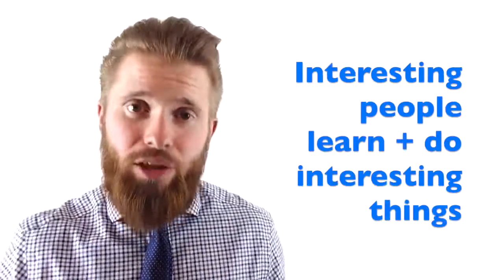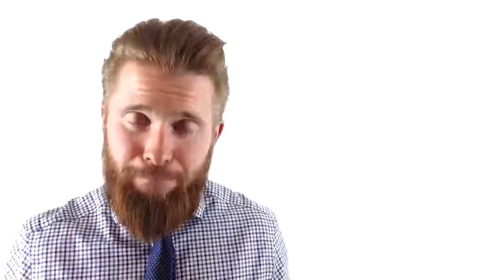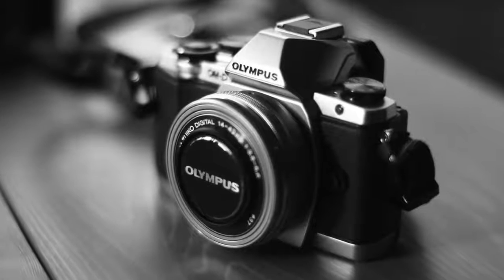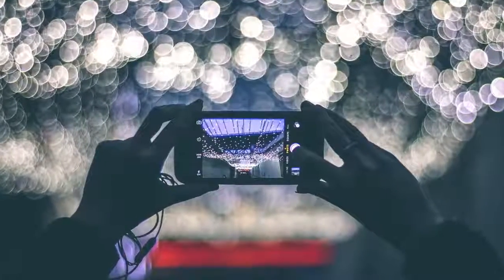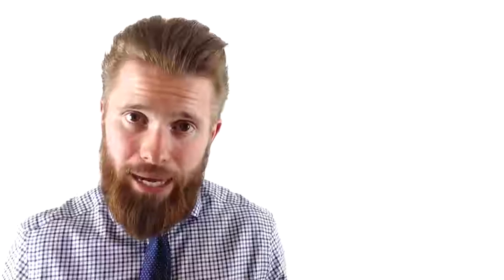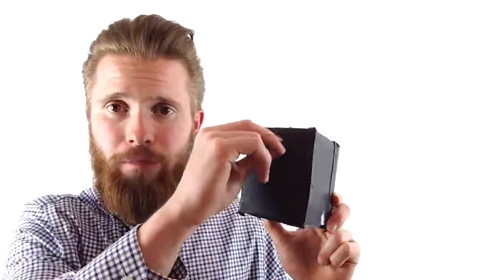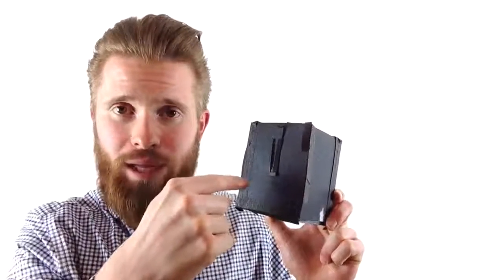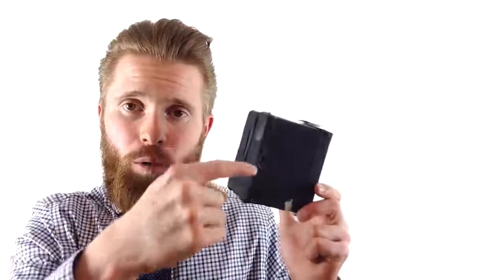Photography & Electronics Introduction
Photography and Electronics is the fourth section of the 5th grade science course. Your student will learn how to use the manual controls to take better photographs.

Also, your kid will learn how to make a pin-hole camera and a lens camera.

Daniel Dignan